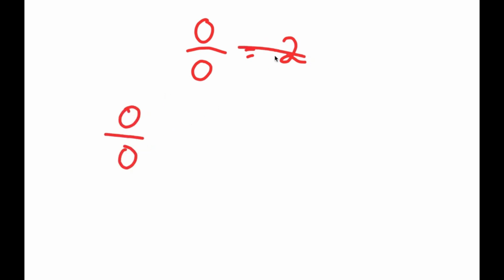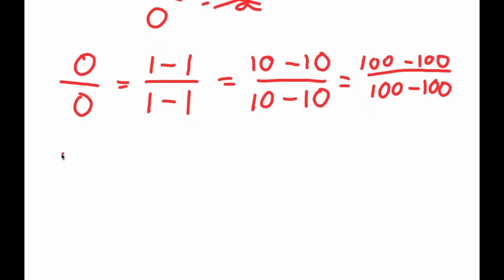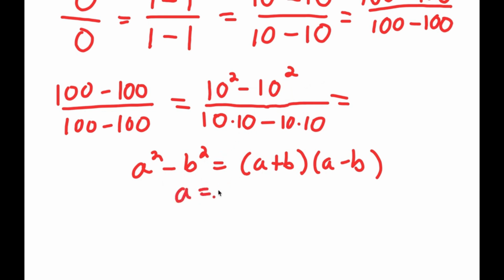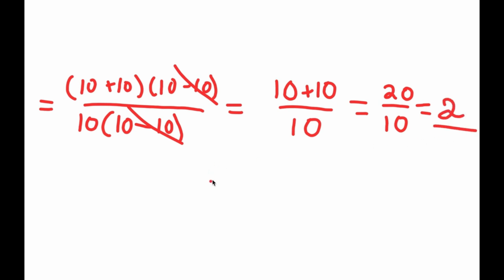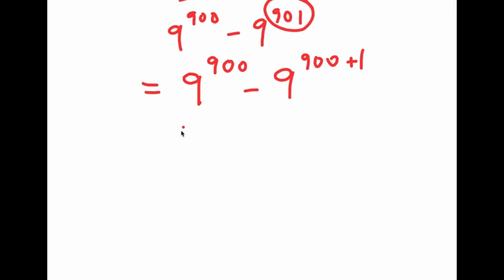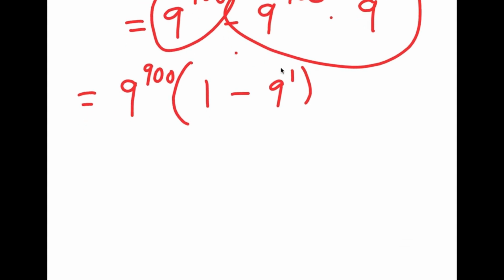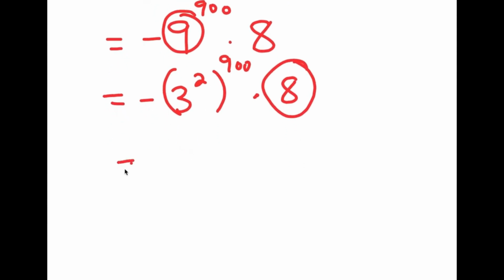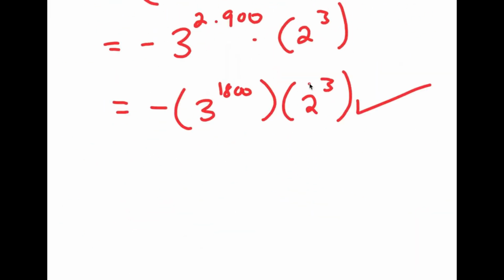Proof 0/0 = 2 | Bending The Rules of Mathematics